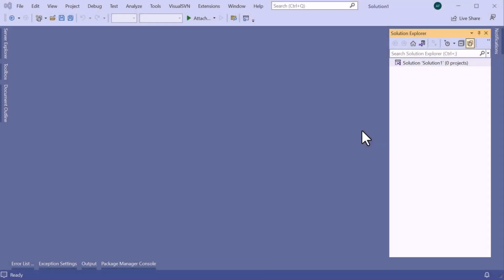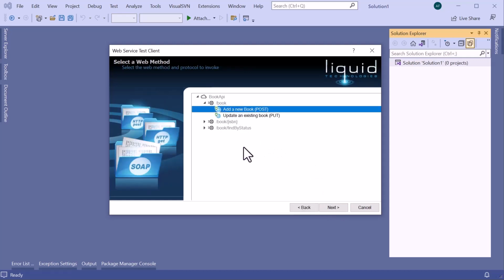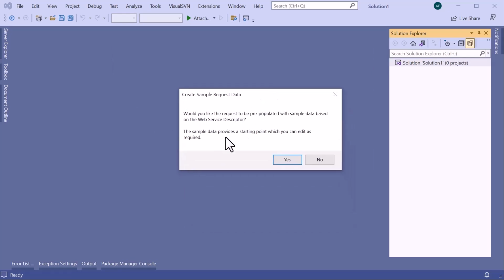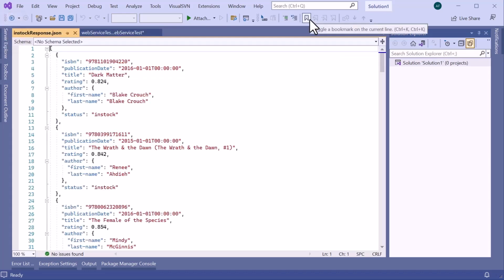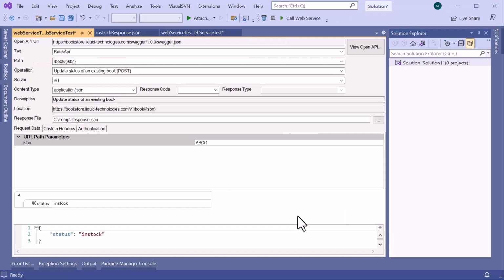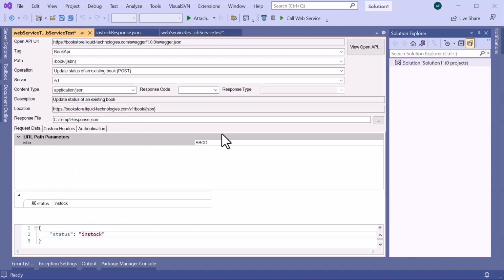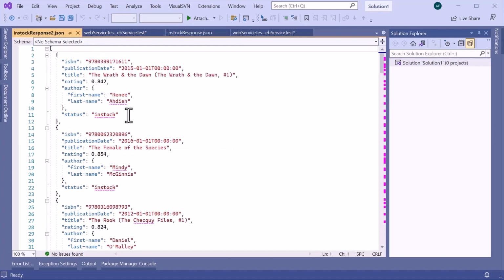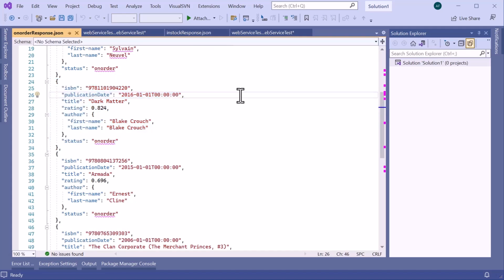Testing OpenAPI Web Services from Visual Studio with Liquid Studio Extensions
This video demonstrates creating a Web Service Test to call an OpenAPI Web Service directly from indie Microsoft Visual Studio using the Liquid Studio Extensions.